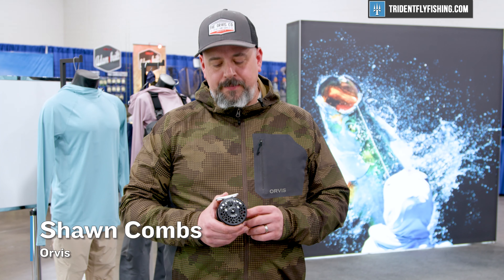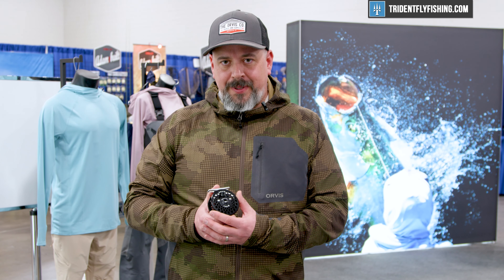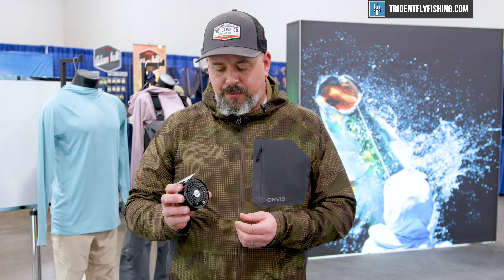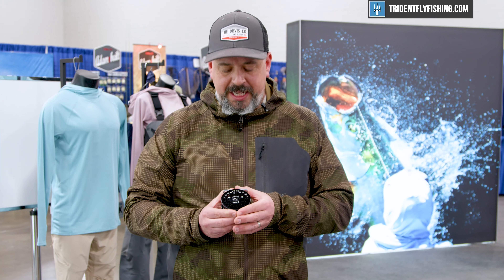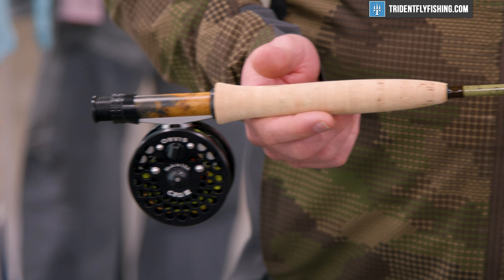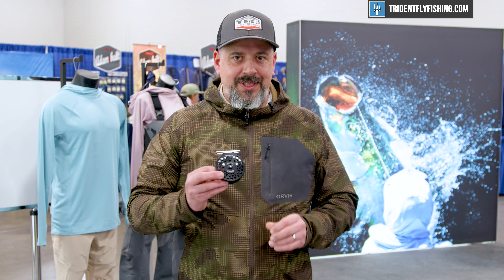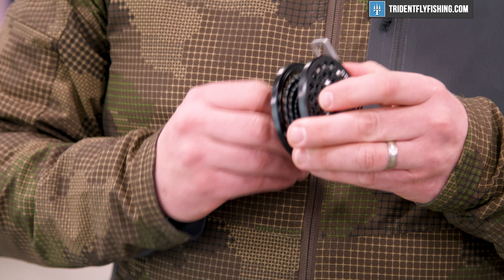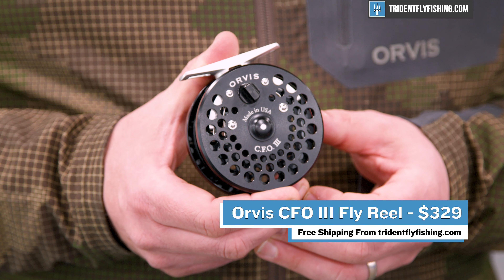Orvis CFO III Fly Reel | Insider Review (2022)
Check out the all-new Orvis CFO III Fly Reel In this video we speak with Shawn Combs at IFTD 2022 in Salt Lake City about what makes this product great.

Got Questions?